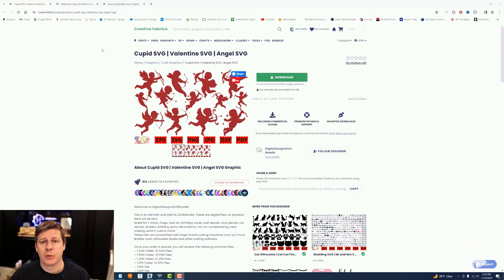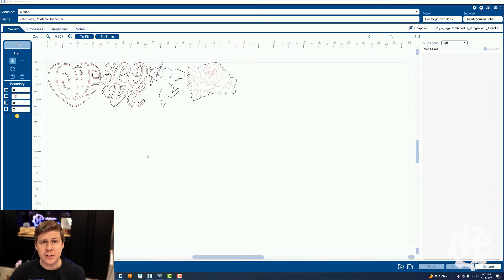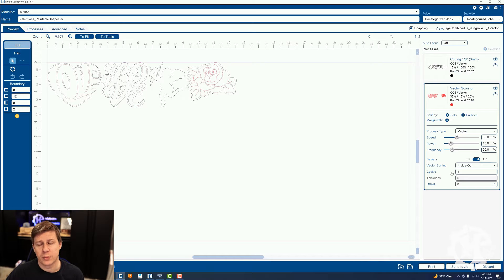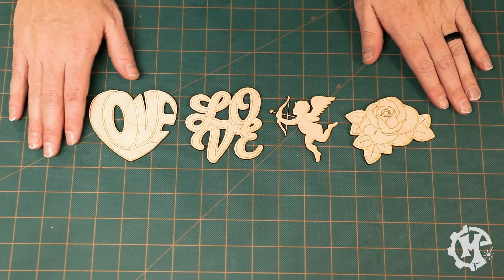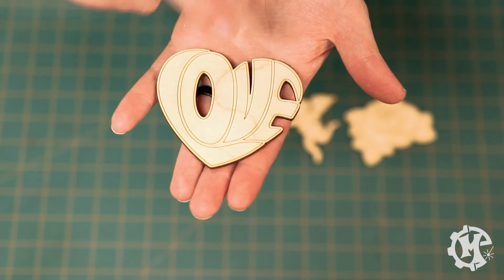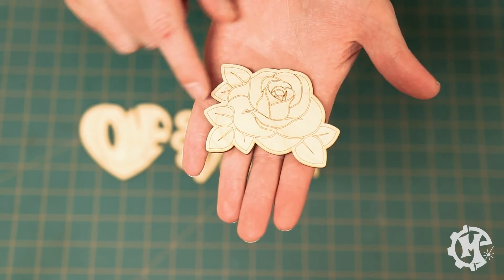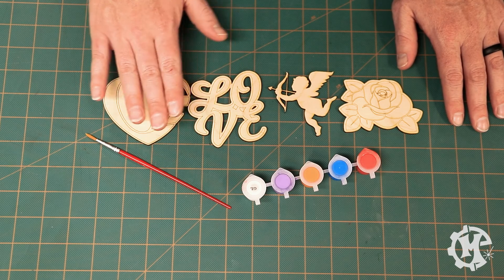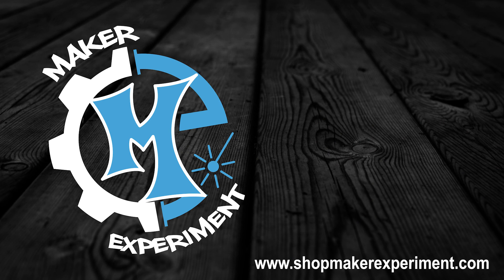Creative Laser Valentines Crafts: Make Your Own Unique Gifts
Every Valentine's Day we buy paper valentines for kids' classes at the last minute. This year, I wanted to do something more unique and definitely better than the paper cards.

● DESIGN FILES USED

● MATERIALS USED
Baltic Birch Plywood
Paint Kits

⏰ Video Duration: 0:00 / 9:38